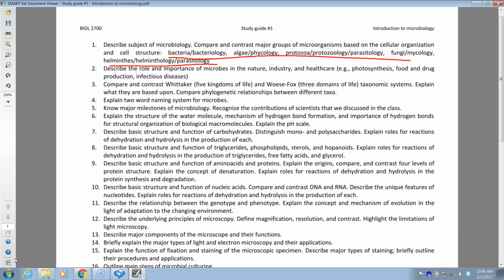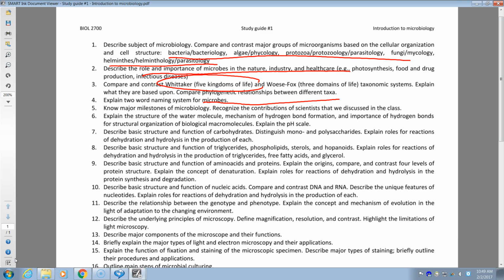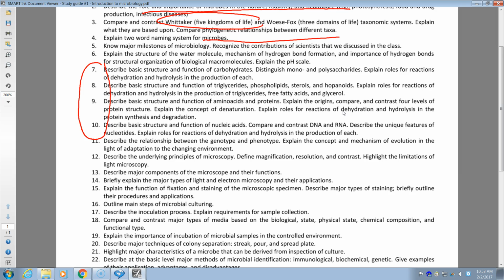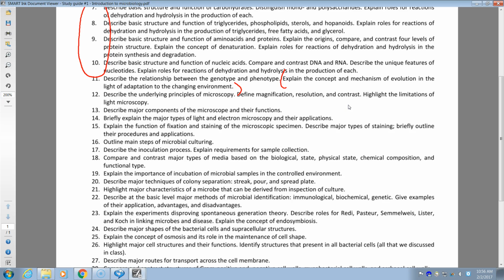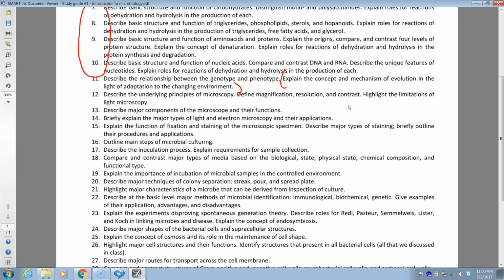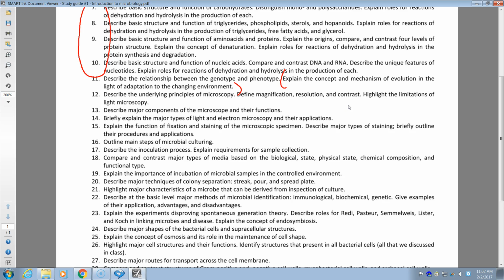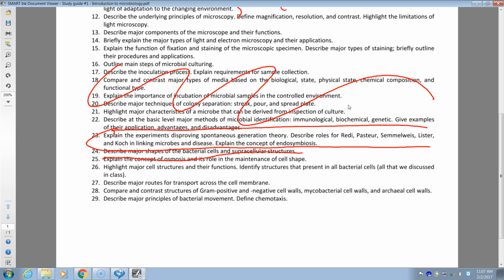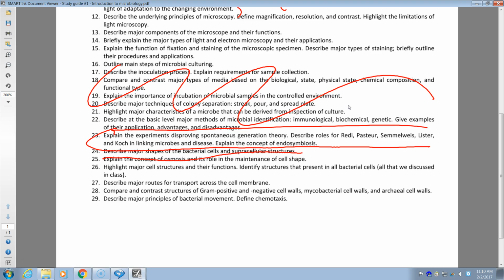Study guide review TR AM 020217